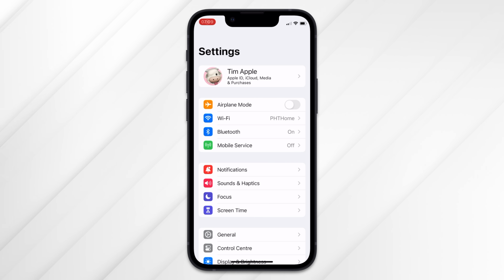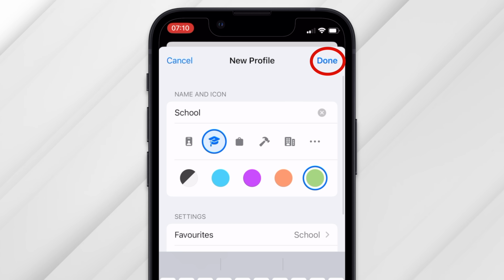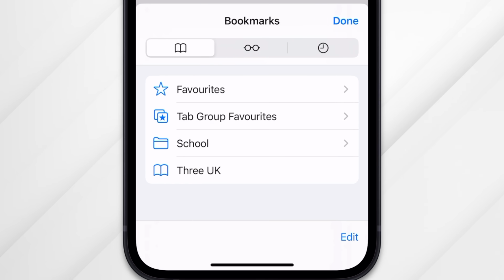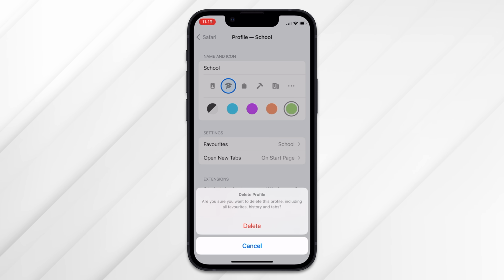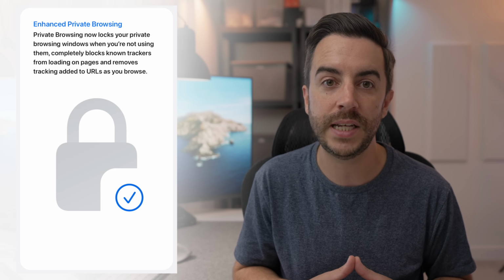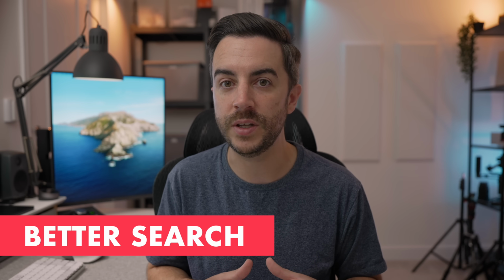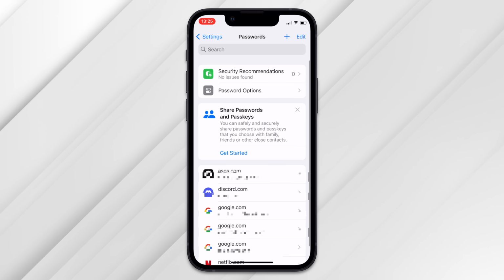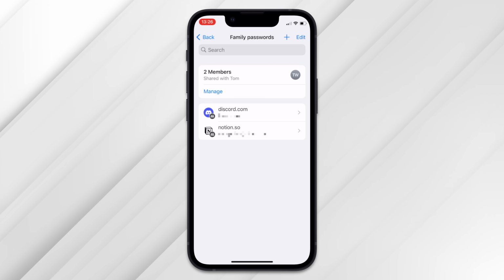Safari is AMAZING in iOS 17 - Here's EVERYTHING Apple added!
In this video, I'll show you the everything that Apple have added to Safari in iOS 17!

Chapters
0:00 - Intro
0:23 - Profiles
3:50 - Edit & Delete profiles
4:30 - Locked Private Browsing
5:10 - Advanced Browsing Protection
5:52 - Default Private Browser
6:34 - Better search
7:00 - Autofill codes from Mail
7:26 - Share passwords